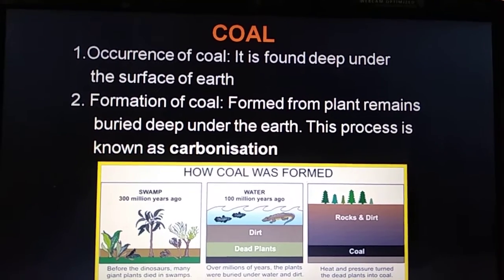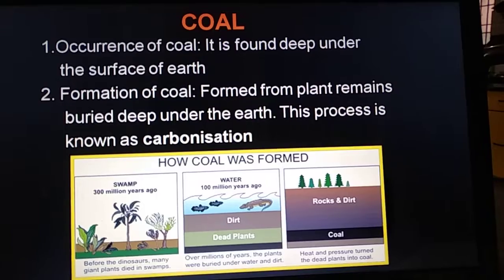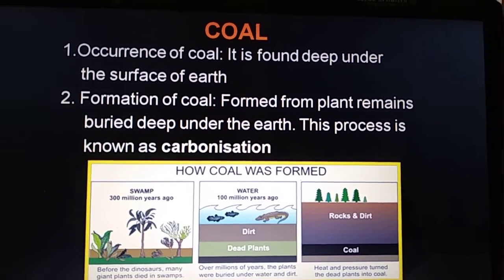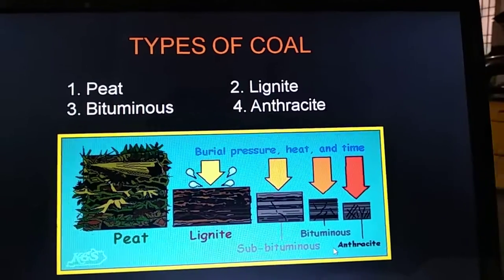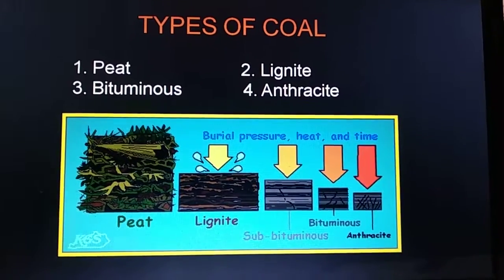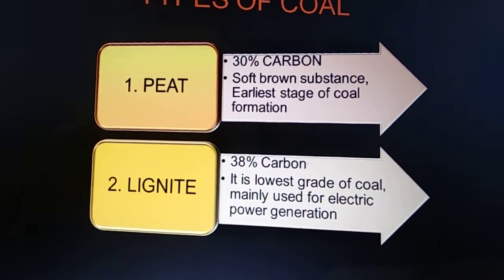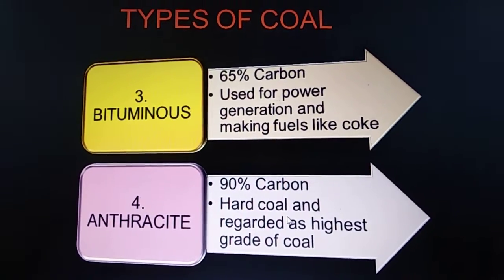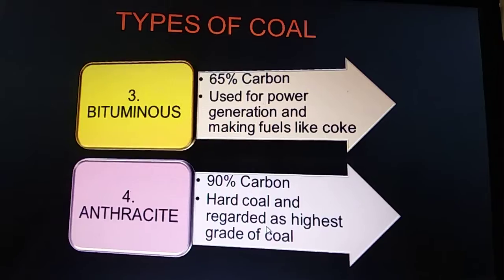Sources of energy 5